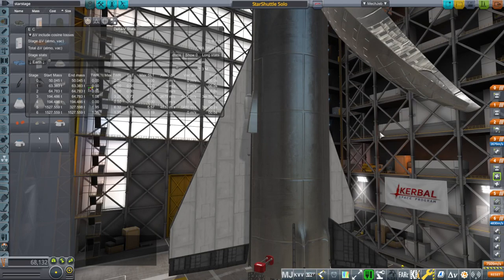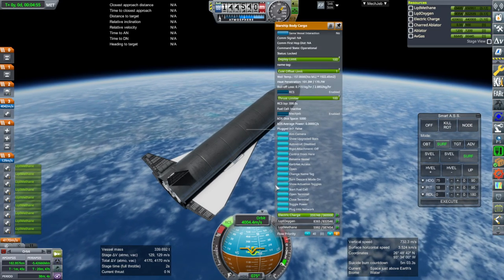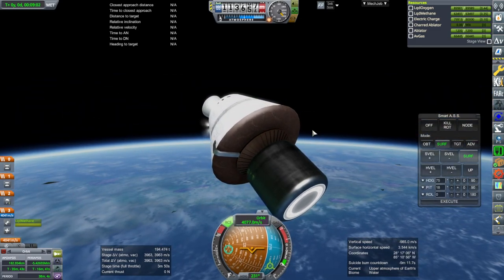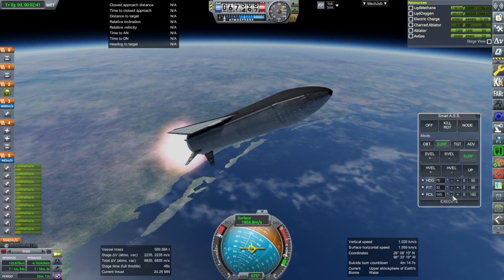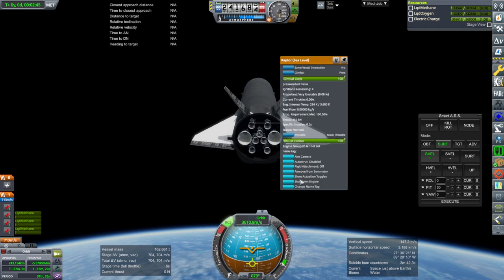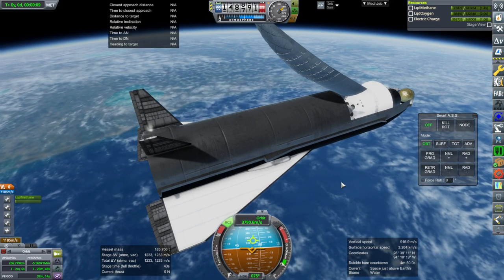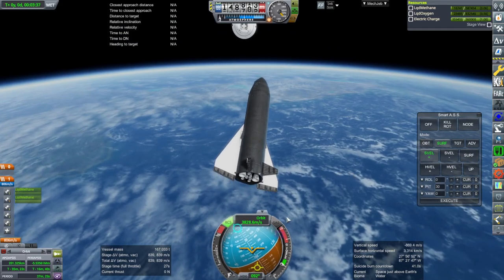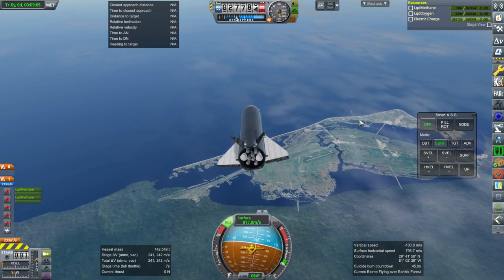Realism Overhaul in KSP 1.8.1 - StarShuttle Solo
What if the winged Starship was a first stage rather than a second stage? I use this experiment to fix the aerodynamic balance of StarShuttle.